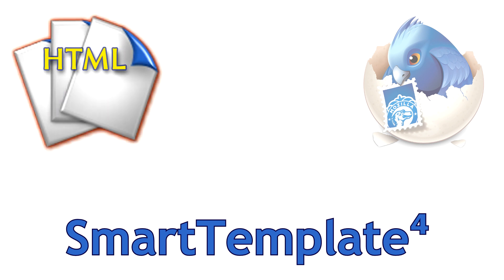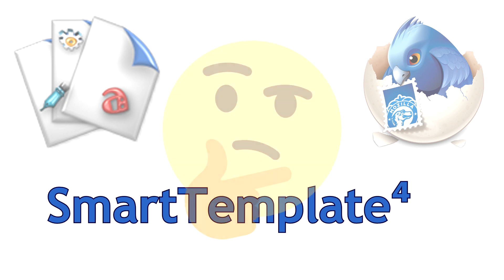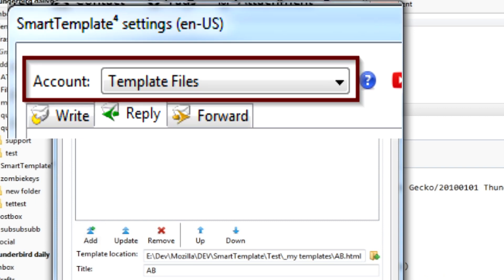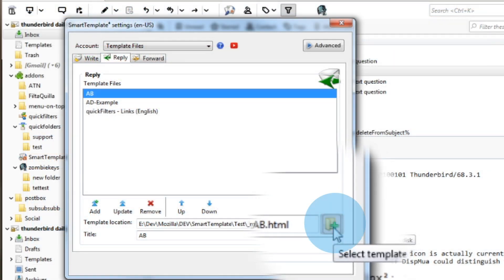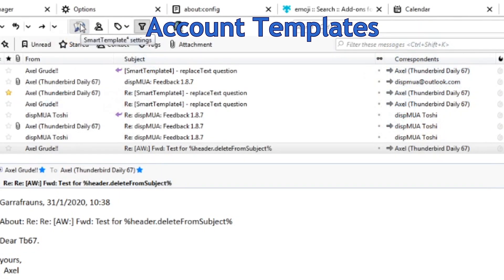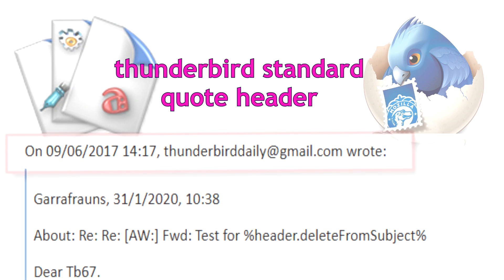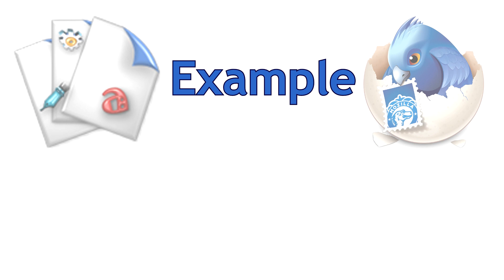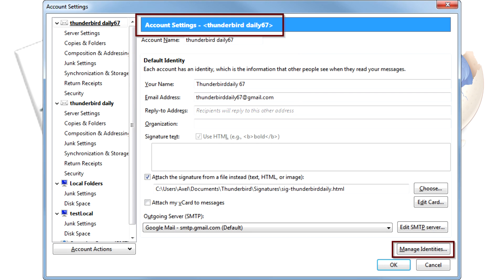SmartTemplate - How to use Stationery (HTML) files - part 1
The latest version of SmartTemplate⁴ supports external HTML files even better - if you have used Stationery previously, this 2-part video is recommended viewing.